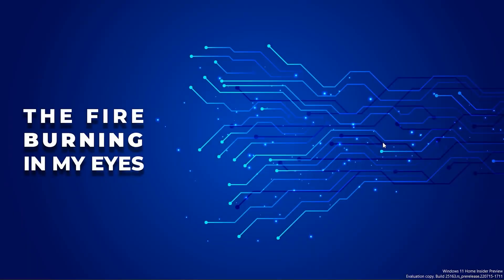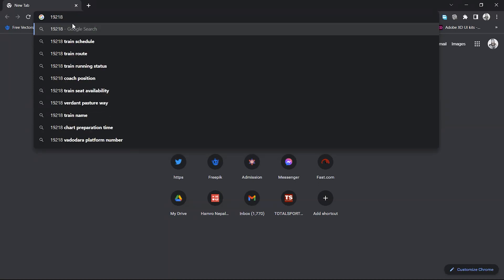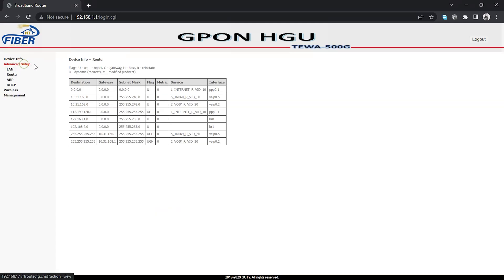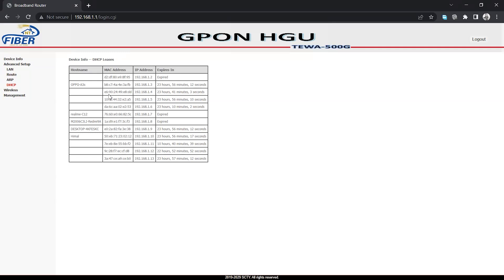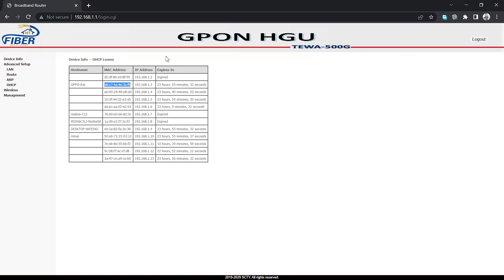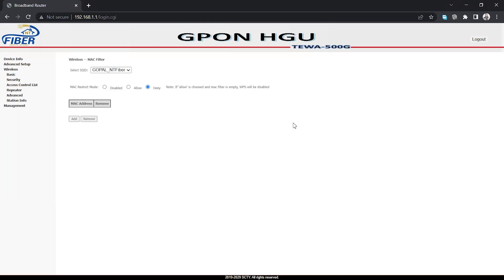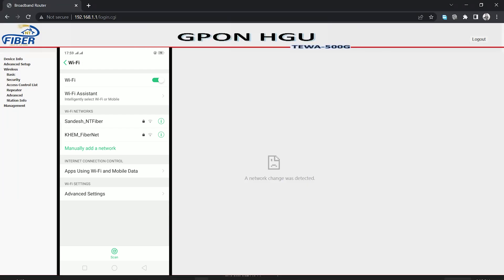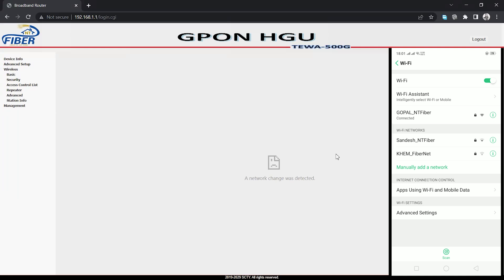How To Block WiFi Users In NT Fiber Router ? | Mac Filtering | Access Control List | In Nepali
In this video Im gonna show you to Block WiFi Users In NT Fiber Router ? | Mac Filtering  | Access Control List |

Ip Address
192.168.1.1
Default Username And Password
user
user